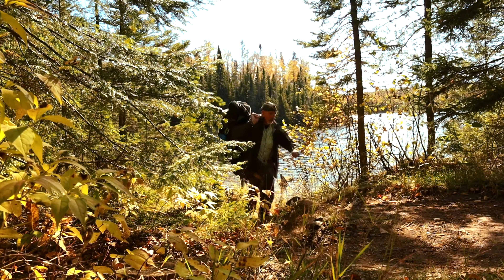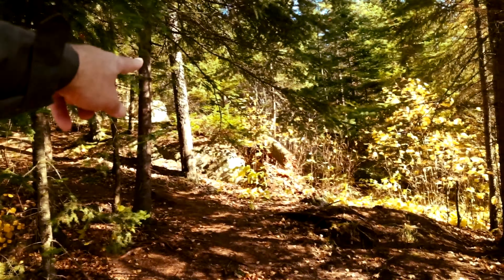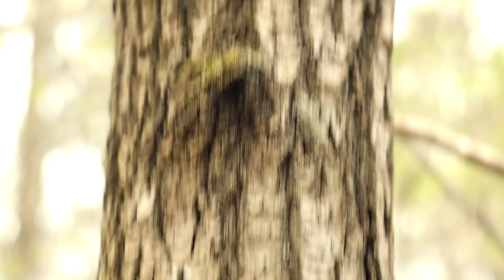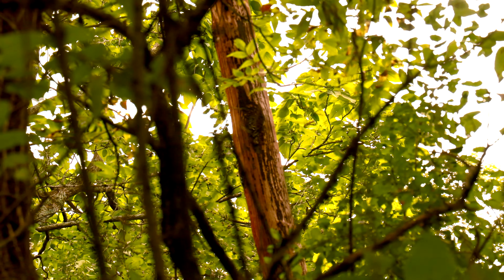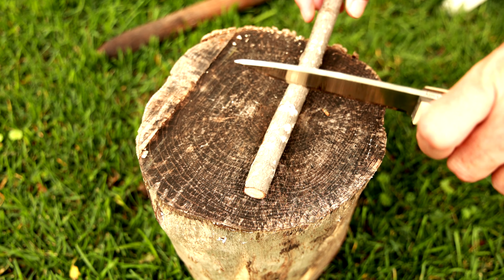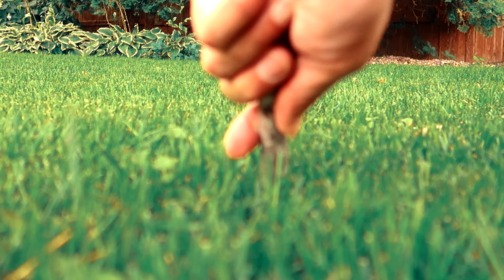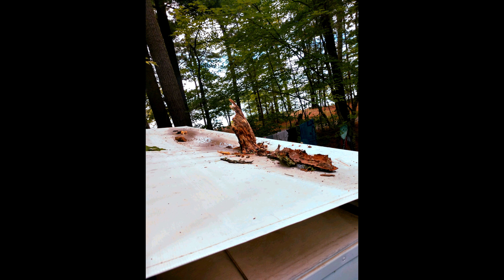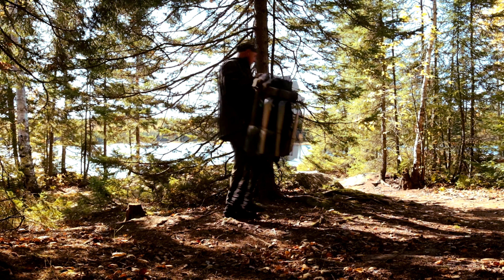Looking up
If you are just starting out using a hammock. Or you have for some time. It doesn't matter if you are going to use it for hanging at the park. Or for hammock camping. There is something that you should always do. Every time, just before you set it up. And that is looking up. It may save your life.